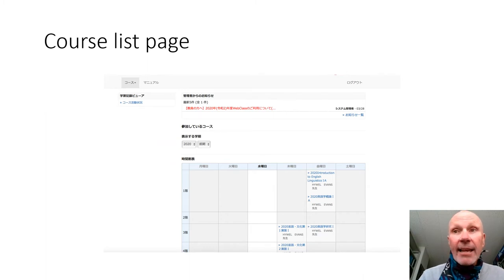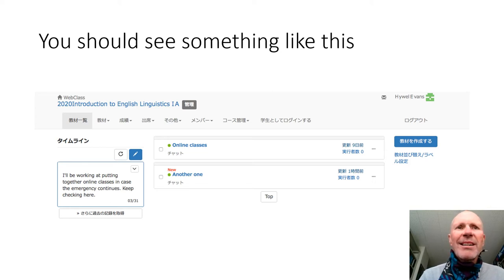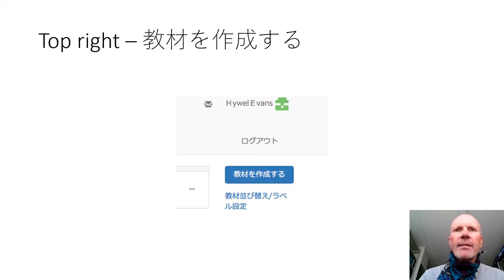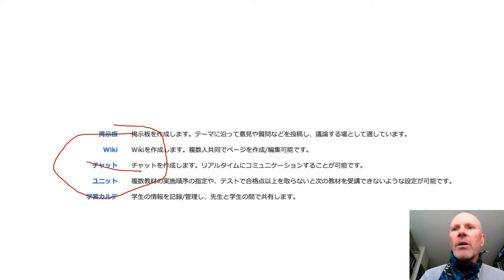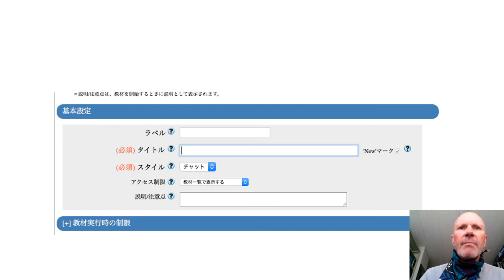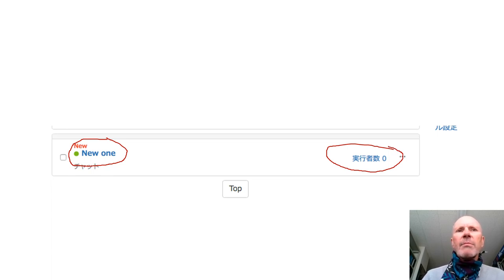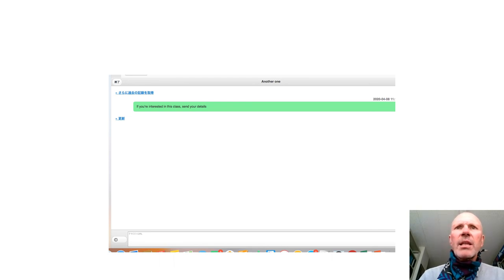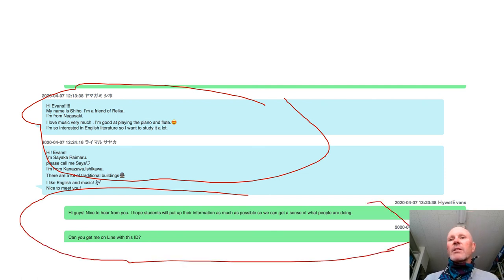ChatVideo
How to set up chat rooms on WebClass